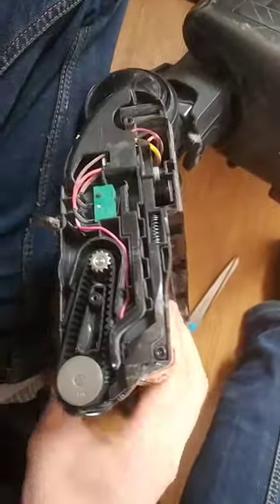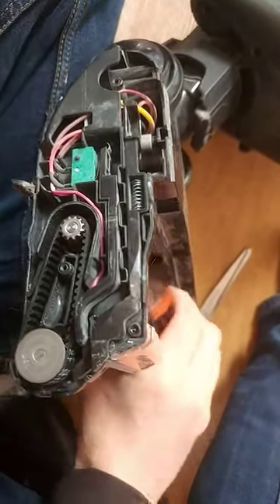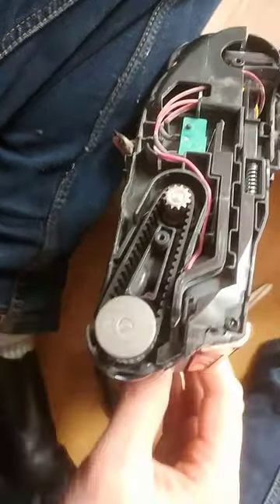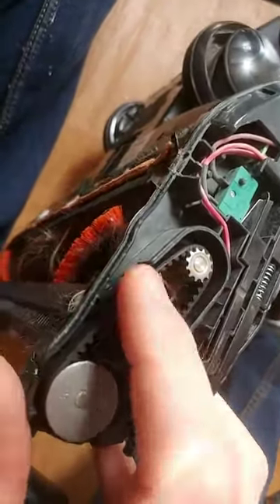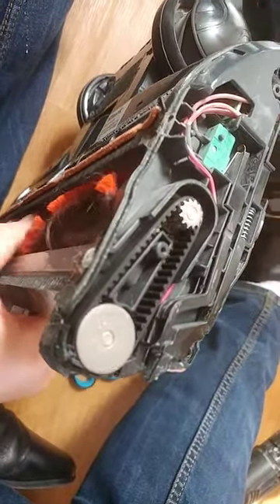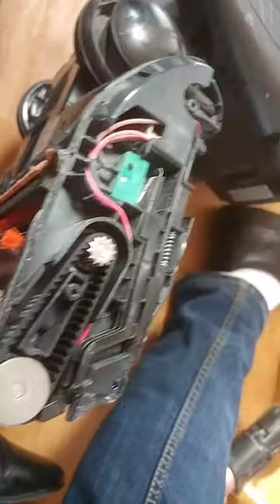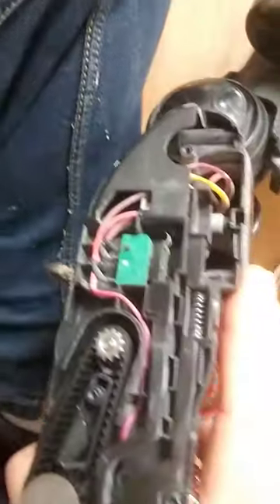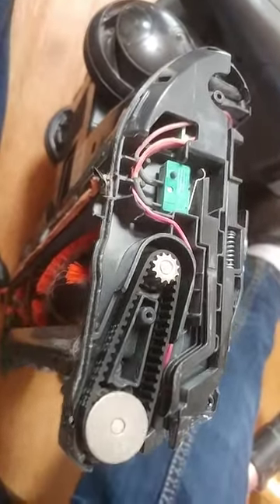replacing belt on shark lift away